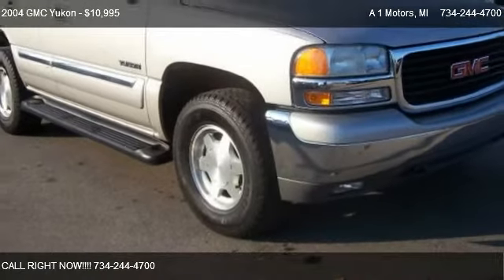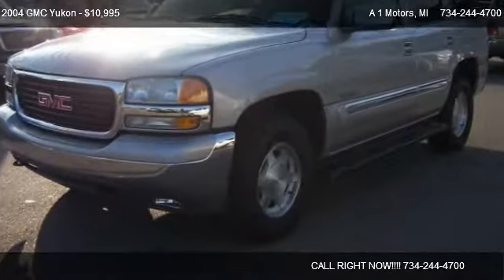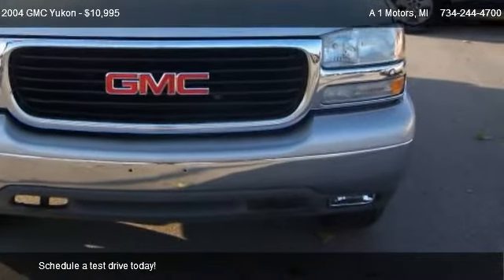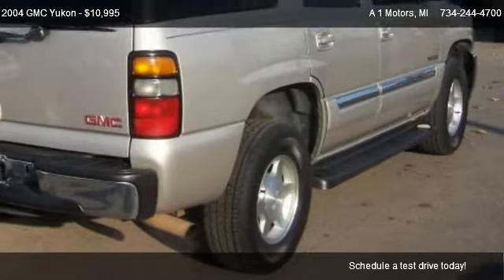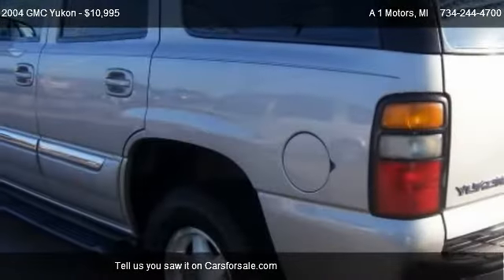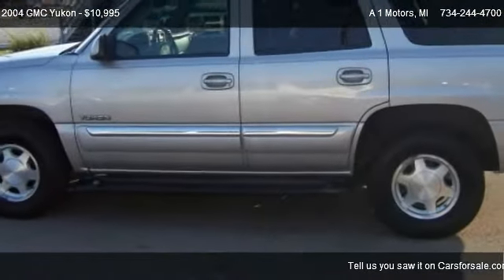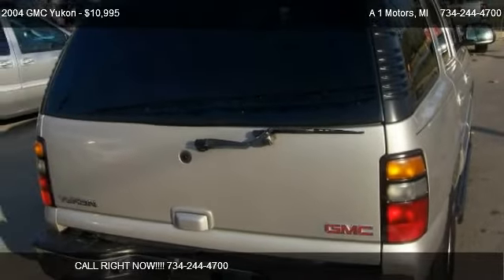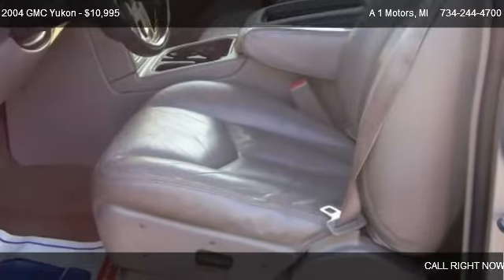2004 GMC Yukon 4WD - for sale in Monroe, MI 48162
A 1 Motors
2619 N Telegraph Rd

Come test dirve this 2004 GMC Yukon 4WD for sale in Monroe, MI.

GUARANTEED CREDIT APPROVAL! CLEAN YUKON 4X4 - All power equipment is functioning properly.  This vehicle has no known defects.  This vehicle does not have any door dings.  The vehicle engine runs very, very smooth.  Well maintained exterior is extra clean.  This is a garage kept vehicle.  The inside of this vehicle is smoke-free.  Extra clean interior. Absolutely no rips, odors or abuse.  The odometer reflects accurate mileage.  The transmission shifts smoothly.  There is no damage present on this vehicle.  There is more than 50% tread life left on the tires.